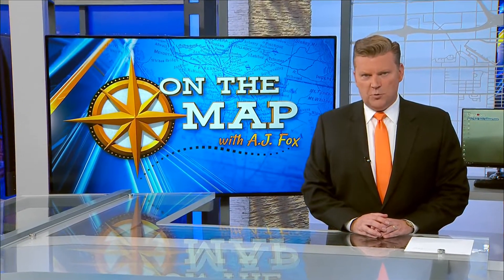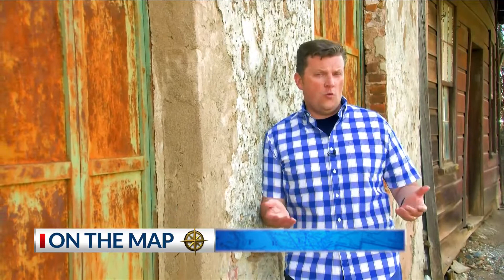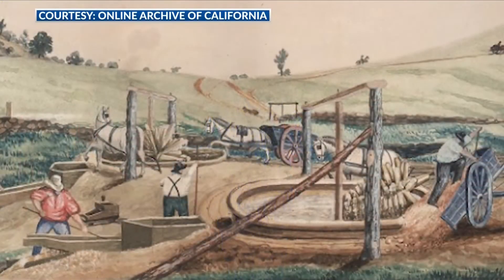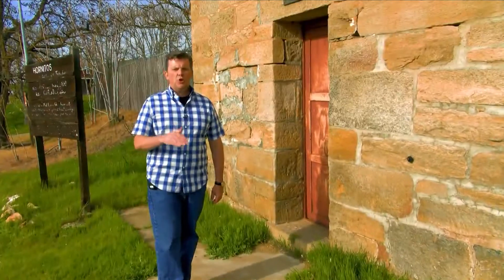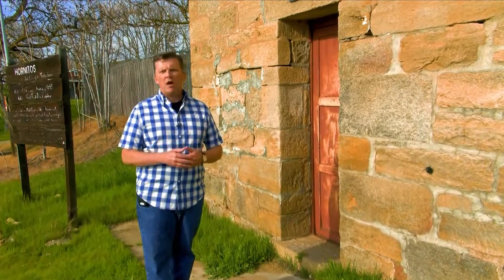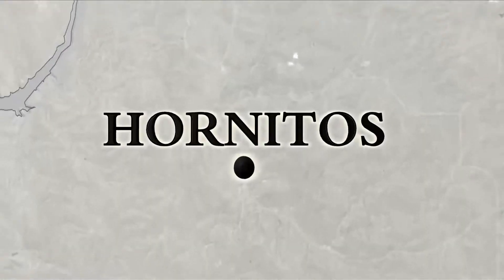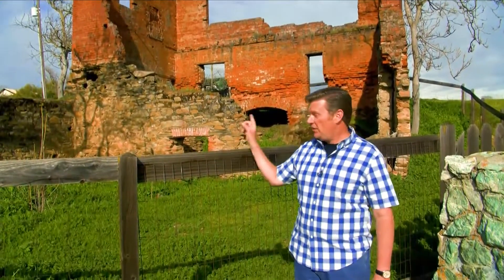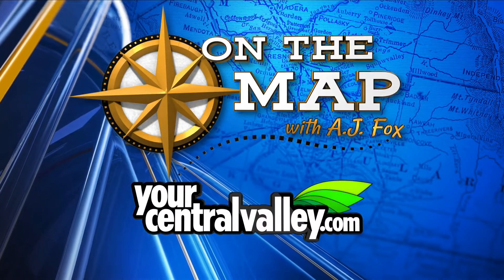On The Map: Hornitos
On The Map